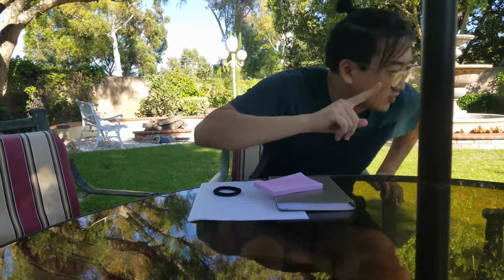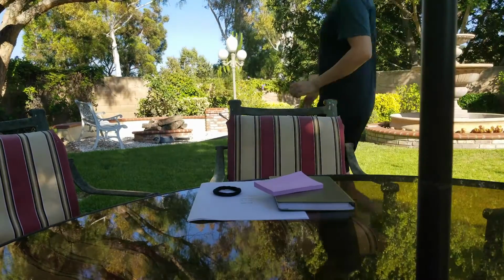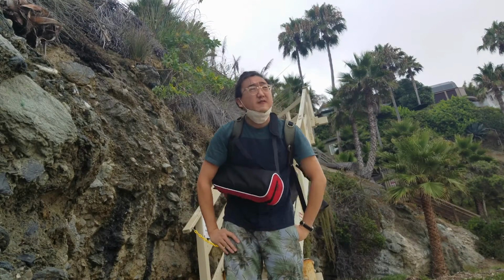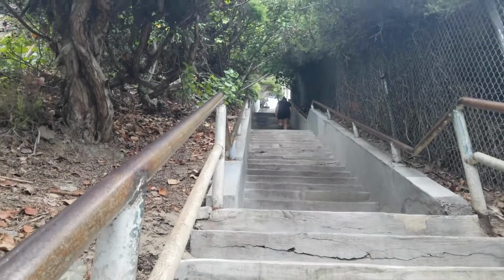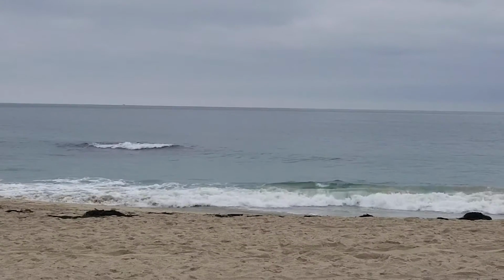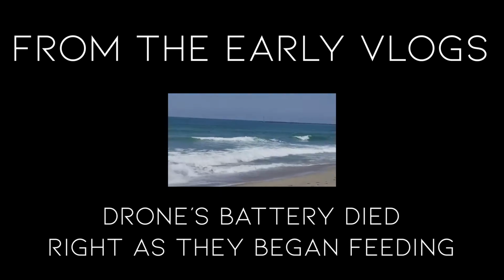Things are picking up (Life & My Vlog Skittles)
I think I'm falling into my rhythm with these vlogs. Also if the video looks nicer its cuz I decided to sacrifice 60fps for 4k resolution on my phone. Enjoy